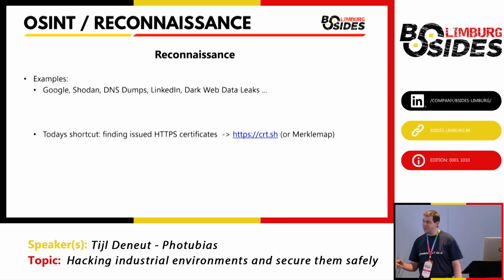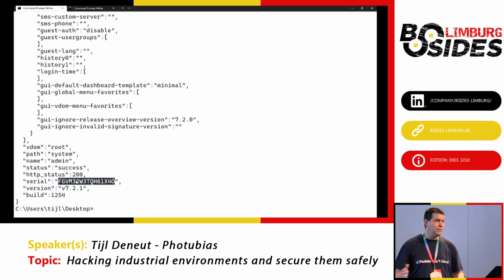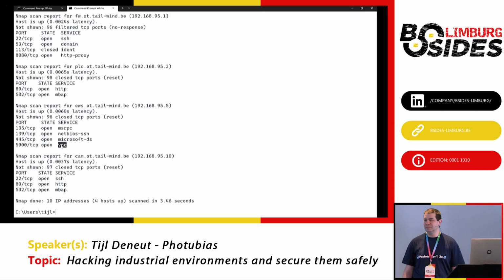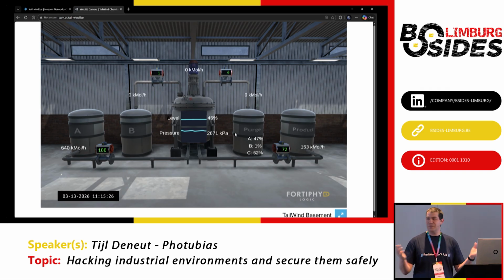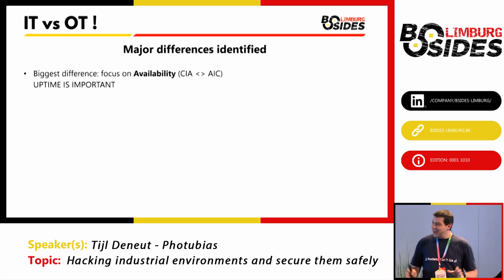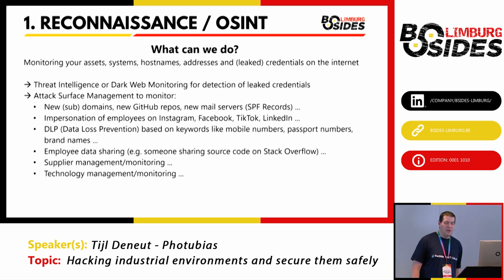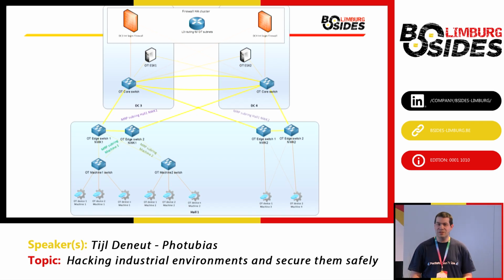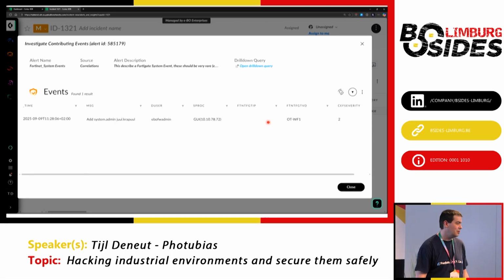BSIDES LIMBURG | 0001 1010 | Tijl Deneut - Hacking industrial environments and secure them safely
This talk explores the world of OT or Operational Technology and, the risks when messing with them and how real and experienced pentesters can approach an OT pentest without increasing safety risks.

Be prepared to see a full live demo of an internet-to-production-disruption attack and how any company can defend itself against these threats. All without interrupting an always-on industrial environment. We will also explain how one can defend itself to each of the different phases of these attacks.